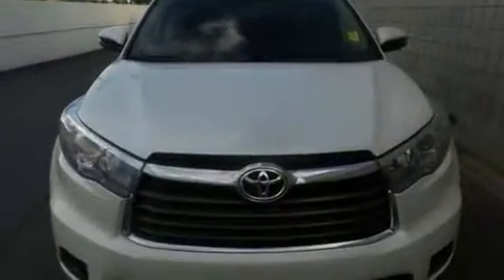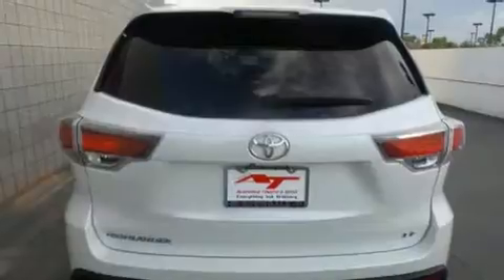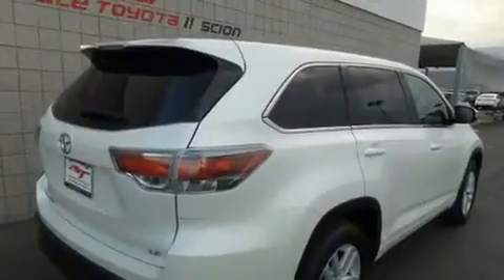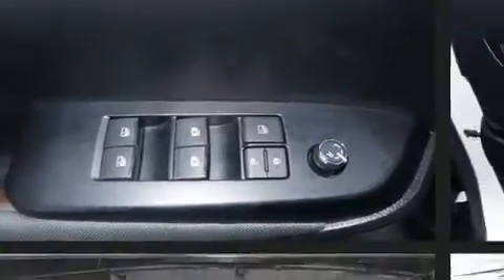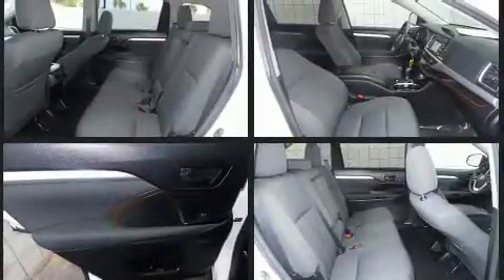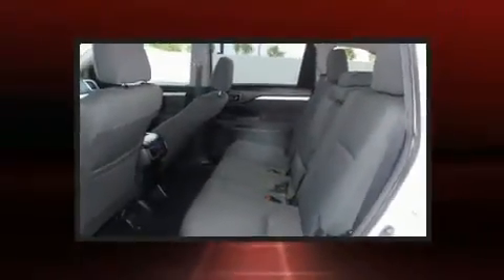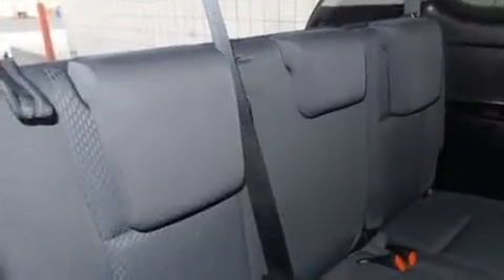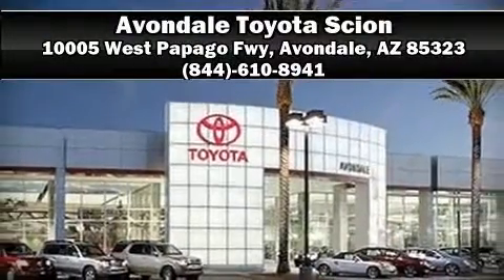2015 Toyota Highlander LE V6 in Avondale, AZ 85323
Here's a great deal on a 2015 Toyota Highlander. With less than 30,000 miles on the odometer, this 4 door sport utility vehicle prioritizes comfort, safety and convenience. It features an automatic transmission, front-wheel drive, and a 3.5 liter 6 cylinder engine. Toyota prioritized fit and finish as evidenced by: front and rear reading lights, a rear window wiper, a tachometer, fully automatic headlights, remote keyless entry, an overhead console, and 1-touch window functionality. Premium sound drives 6 speakers, providing you and your passengers a sensational audio experience. Toyota ensures the safety and security of its passengers with equipment such as: dual front impact airbags, head curtain airbags, traction control, brake assist, anti-whiplash front head restraints, a panic alarm, and 4 wheel disc brakes with ABS. Various mechanical systems are monitored by electronic stability control, keeping you on your intended path. This vehicle has achieved Certified Pre-Owned status, by passing Toyota's comprehensive certification process. Our team is professional, and we offer a no-pressure environment. We'd be happy to answer any questions that you may have. We are here to help you.